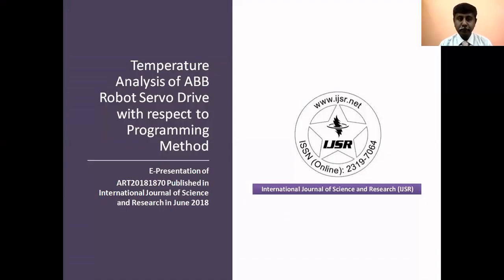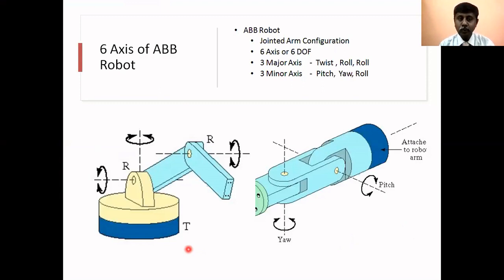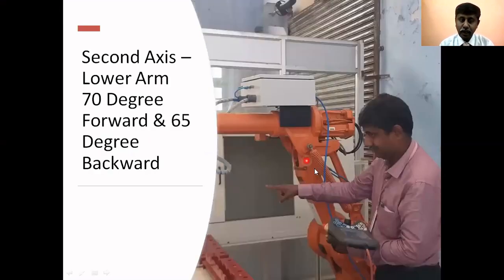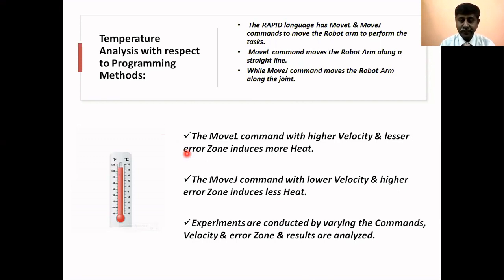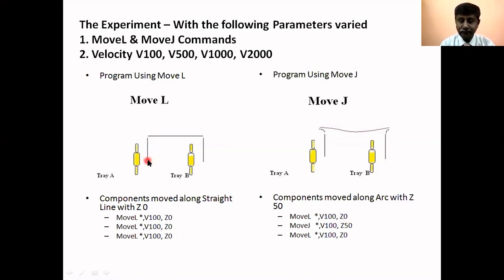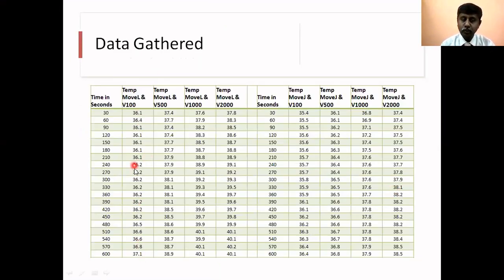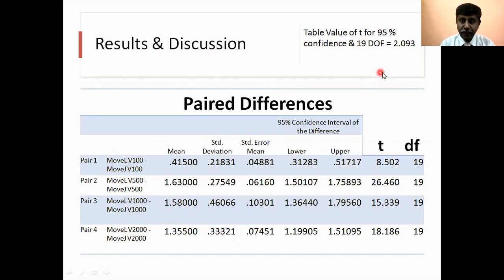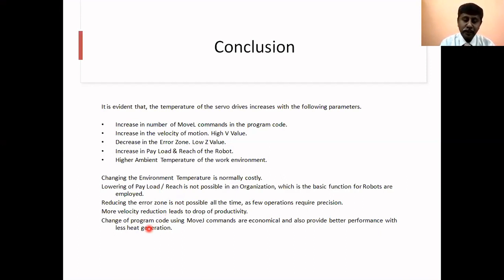Temperature Analysis of ABB Robot Servo Drive with Respect to Programming Methods (Manufacturing)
Authors: T. Prabaharan, B. Saravanan

Abstract: The study is made on the amount of Heat generated in servo drive of ABB Robot 1410 to perform the same task of Pick & Place by two main methods of commands & with different program parameters. The Heat generation of more than 120 in servo drives can lead to inaccuracy & fault in servo drives [3]. The study analyses the optimal program code that minimizes the Heat Generated. The ABB Robot is programmed using RAPID Language. This RAPID language has MoveL & MoveJ commands to move the Robot arm to perform the tasks. MoveL command moves the Robot Arm along a straight line while MoveJ command moves the Robot Arm along the joint. The MoveL command with higher Velocity & lesser error Zone induces more Heat than the MoveJ command with lower Velocity & higher error Zone. The temperature recorded is statistically analyzed to get valid inferences. The optimal code that completes the task in a shorter time with less heat generation and prevents the chance for maintenance is suggested in this paper.